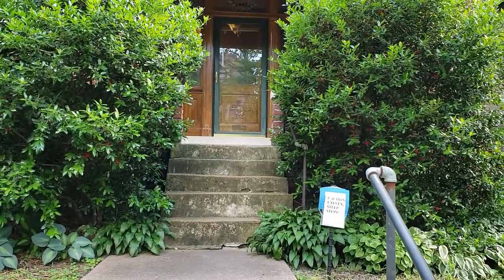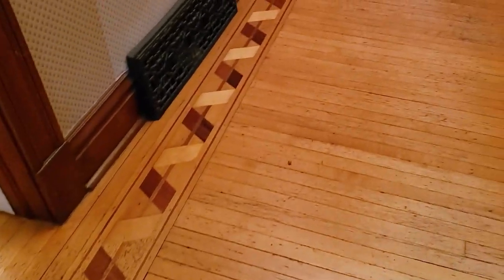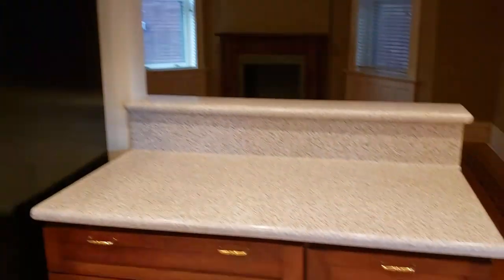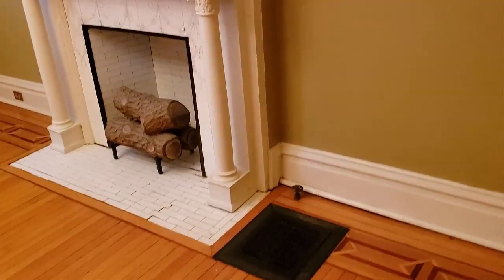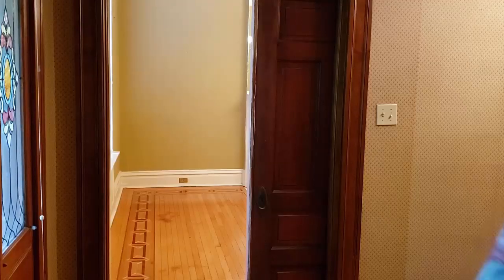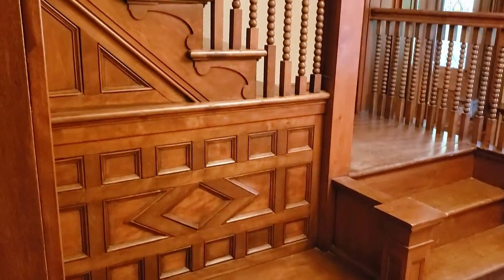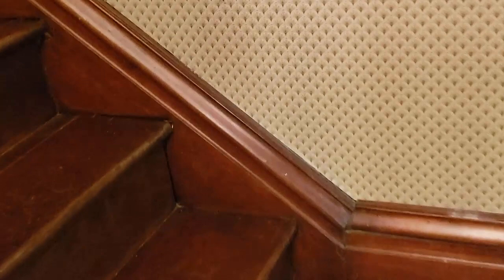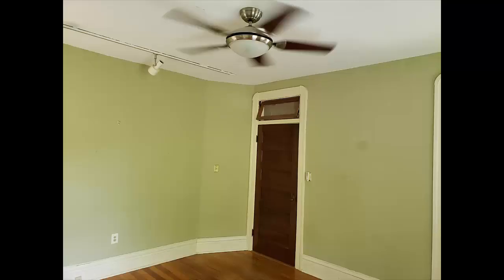Home For Sale by Auction Tower Grove East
3440 Halliday Ave. St. Louis, MO. 63118 is for sale by auction. This is your chance to name your own price on a beautiful 3 story home in the Tower Grove East area of St. Louis.
Open House June 21 and 28th 1-3 PM.